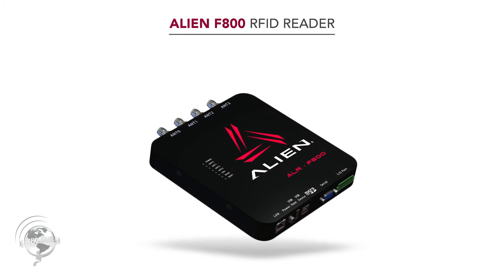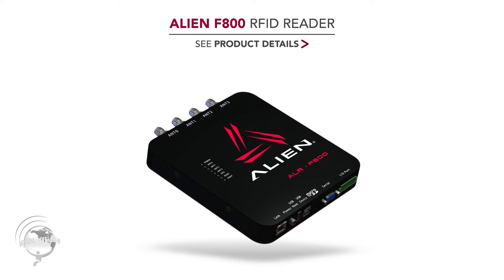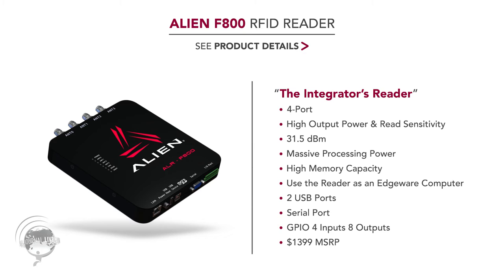Alien F800 RFID Reader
The Alien F800 reader, which earned the nickname "The Integrator's Reader," is a 4-port, feature-rich, fixed UHF RFID Reader. This reader can hold code or entire applications directly on the reader and has one of the highest transmit powers available. The F800 also has the ability to adapt to its environment in order to increase performance.

Applications: Retail, Supply chain, Manufacturing, Mobile Asset Tracking, Asset Management/Asset Tracking